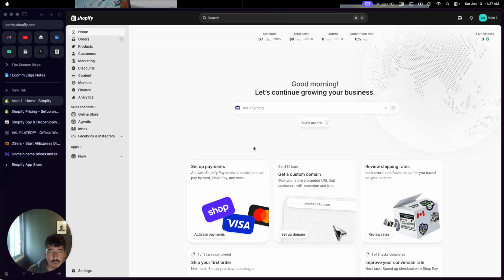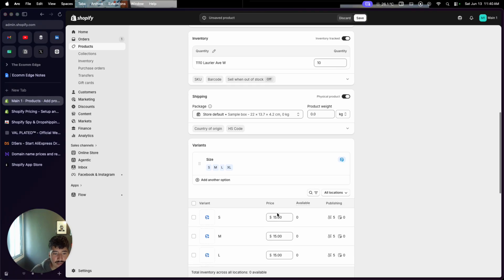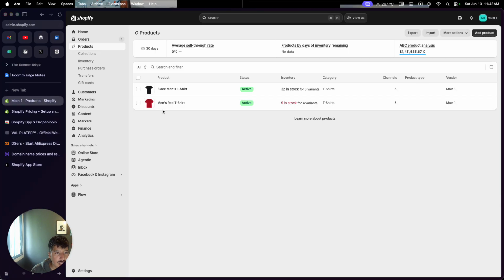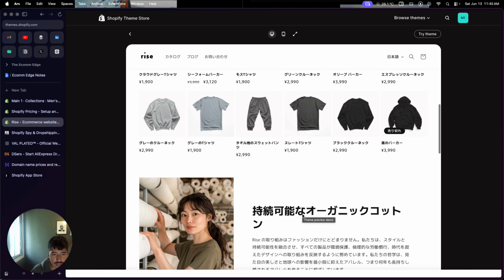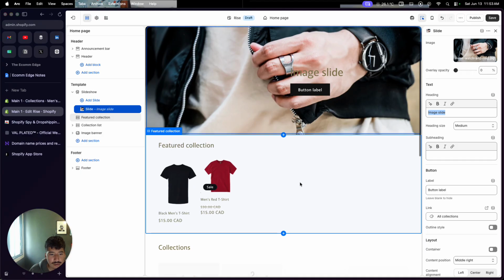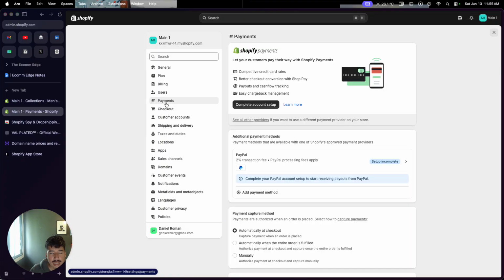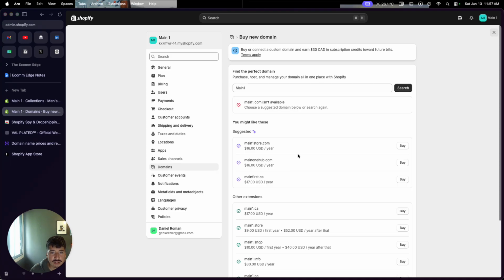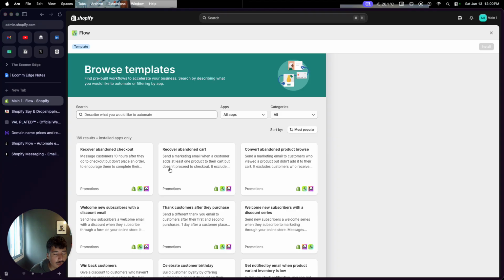how to setup a shopify store